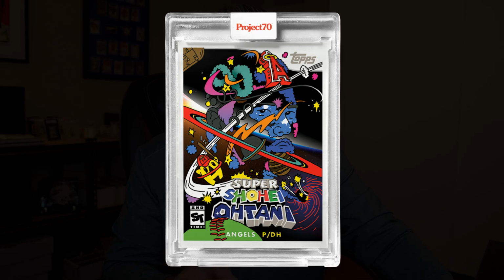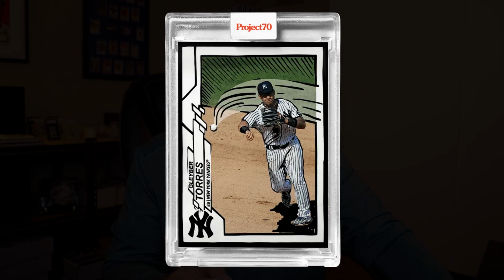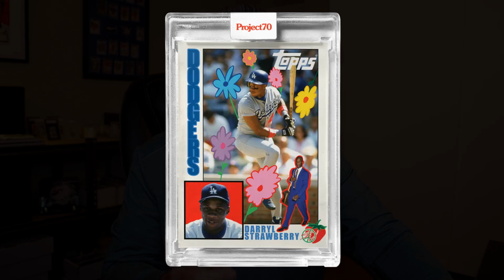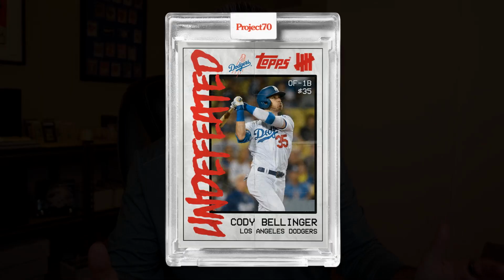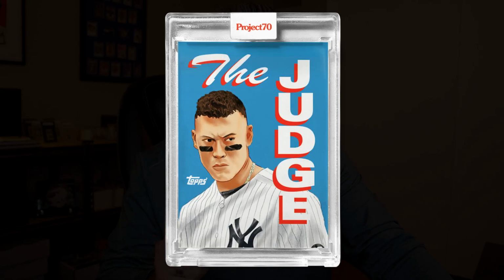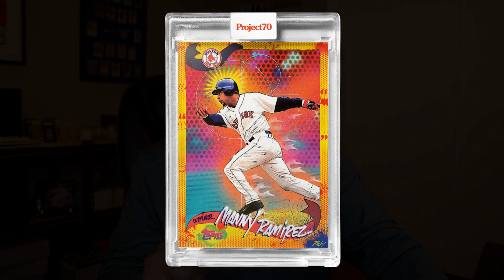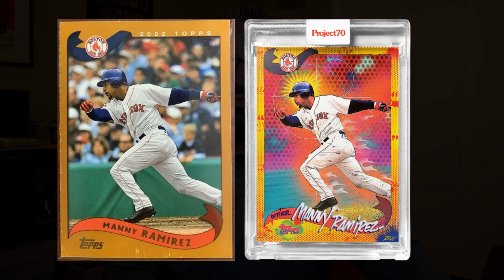Your Daily Download for Topps Project70 on August 26th, 2021! Recapping Cards #494 - 497.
The Monday print runs are out and it was pure domination by one artist! We also saw the four cards that released today and find out why I say , simple is always better!

I am also now on Discord! Join my server below!